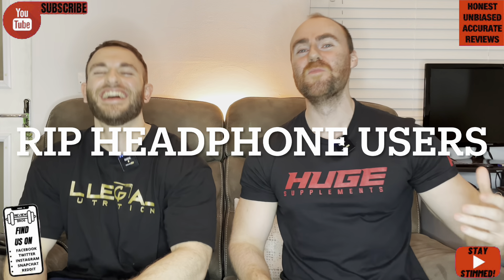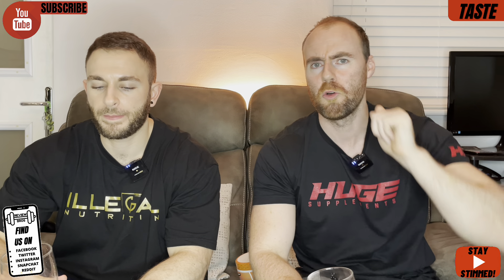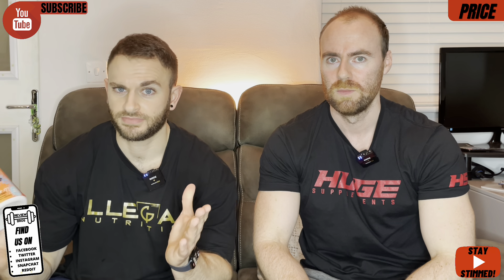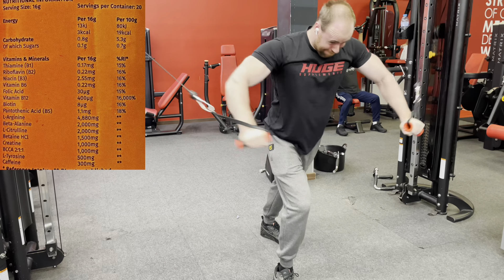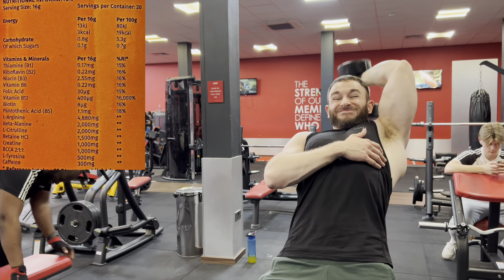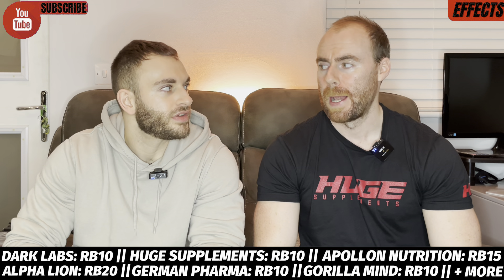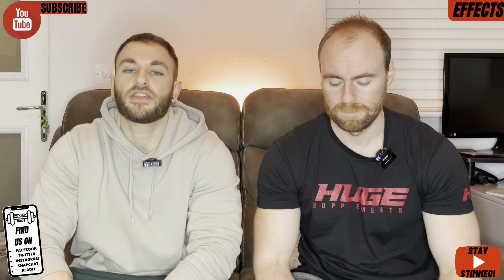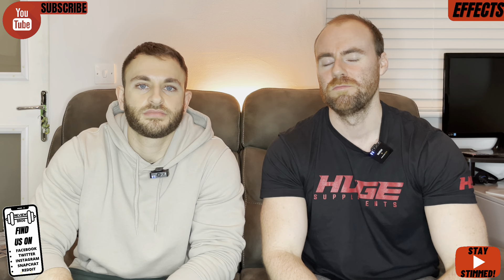LYFT POWDERS PRE WORKOUT REVIEW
MEGA DOSED FOR MAXIMUM PUMP, POWER, ENDURANCE, FOCUS & ENERGY LEAVING NO STONE UNTURNED 🫡 (FULLY COMPLIANT AND SUITABLE FOR TESTED ATHLETES).

💡 ⬇️ Featured ⬇️ 💡

UK based vitamin / supplement store that sells a wide range of unique and tasty products 🍪

A UK based supplement brand 📦💥 🏢 mostly known for their mega dosed Wolf Pump non stim pre workout!

⤵️⤵️⤵️⤵️JOIN LINK⤵️⤵️⤵️⤵️

Site: LYFTPOWDERS.COM

Today we review LYFT POWDERS PRE WORKOUT and give you our honest thoughts on everything about the product - Taste, Mixability, Label, Effects and summarise it with our Final Verict❗️